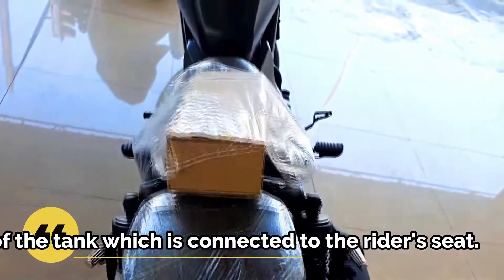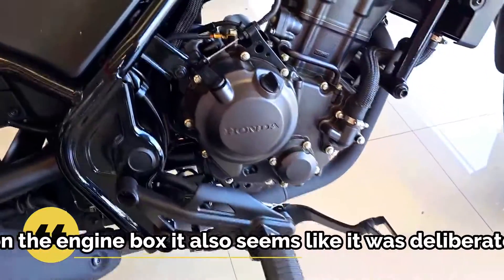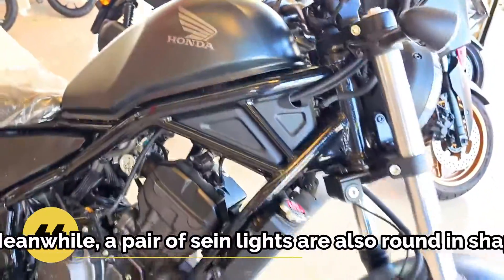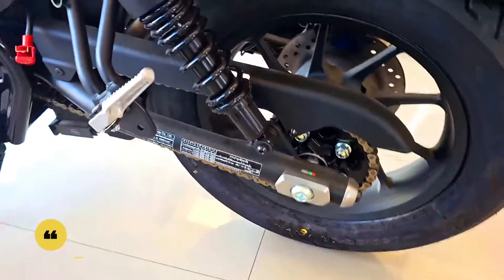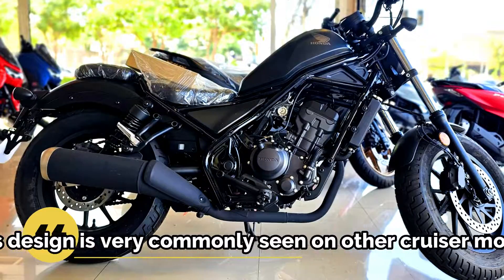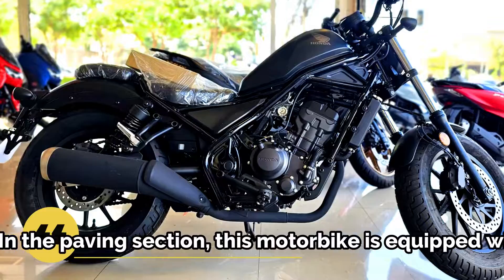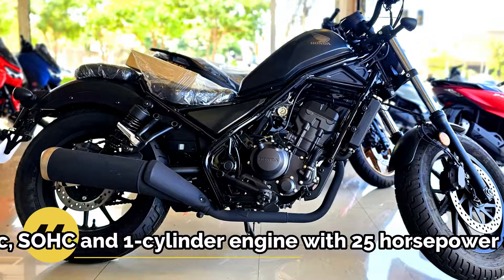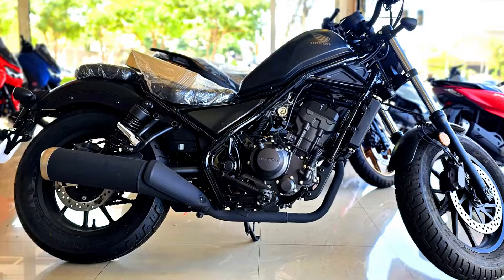New Honda Rebel 300 2023 | Which is ready to drain your wallet, how much is it?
The Japanese manufacturer, Honda has released its newest motorbike, namely the Rebel 300 2023 All New model. The #2023 Honda Rebel-300 is an update from the previous generation, but overall it seems that the motorbike still retains the design of the old version of the model. This can be seen from the large body posture of the Honda Rebel 300 motorbike, as well as on the surface of the tank which is connected to the rider's seat. Then on the engine box it also seems like it was deliberately made naked or without a cover, and is supported by a rigid frame. Not only that, the front of the Honda Rebel 300 still uses a round headlamp and is covered with a modern mica cover. Meanwhile, a pair of sein lights are also round in shape, with an additional leg iron as a link. This motorbike has an exhaust with a sleeve that is slightly bent, then in the second row seats it is connected to the fender that holds the rear wheels. New Honda Rebel-300 #2023 |Which is ready to drain your wallet, how much is it? @UlikeMoto